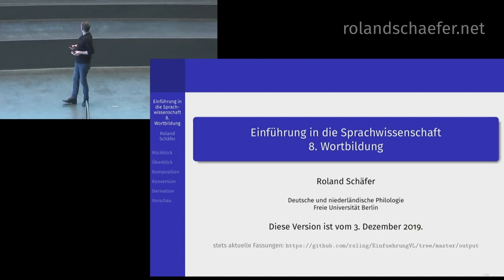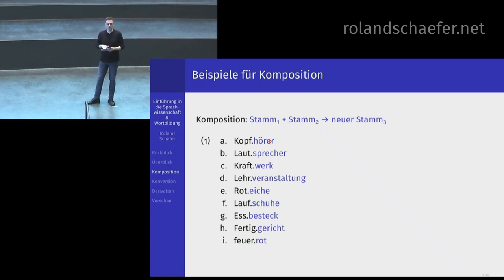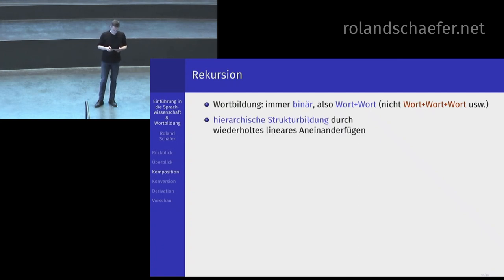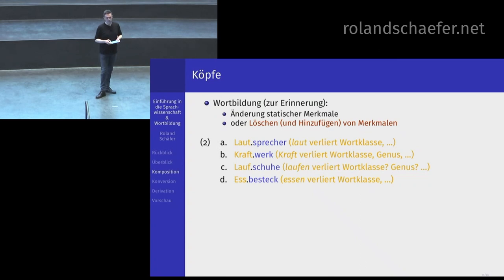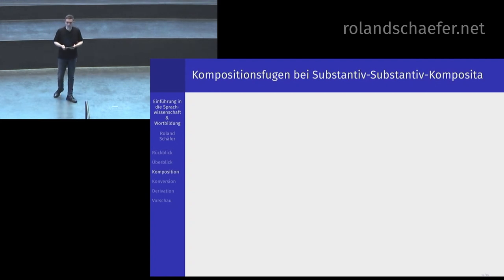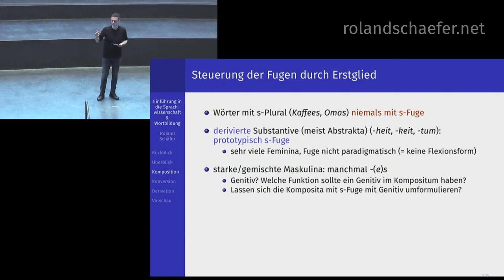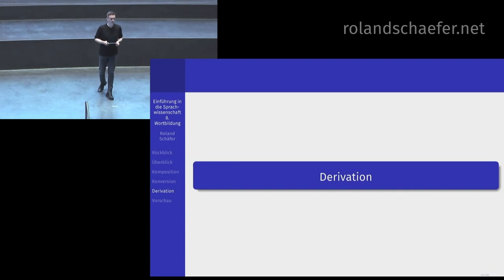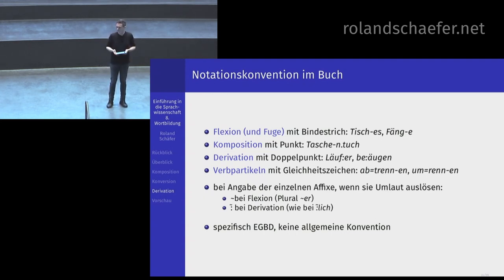NEUE VERSION : LINK IN BESCHREIBUNG | Germanistische Sprachwissenschaft (8) Wortbildung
Sehen sie sich lieber die neue Fassung an!

Vorlesung „Einführung in die germanistische Sprachwissenschaft“ von Roland Schäfer an der Freien Universität Berlin (Deutsche und niederländische Philologie) im Wintersemester 2019/2020.

Die Vorlesung führt in Kernbereiche der Grammatik bzw. theoretischen Linguistik (Phonetik, Phonologie, Morphologie, Syntax, Graphematik) ein. Gleichzeitig wird ein Überblick über die Grammatik des Deutschen aus linguistischer Sicht gegeben. In der achten Vorlesung geht es um Wortbildung im Deutschen. Ich diskutiere zunächst die Funktion der Wortbildung und die Begriffe der Produktivität und Transparenz. Im Rahmen der Komposition bespreche ich zusätzlich die Konzepte der Rekursion, des morphologischen Kopfs. Es werden Determinativkomposita und Rektionskomposita einzeln vorgestellt und die Verteilung der Fugenelemente besprochen. Im Bereich der Konversion unterscheide ich zwischen Stammkonversion und Wortformenkonversion, bei der Derivation diskutiere ich Derivation mit und ohne Wortklassenwechsel und die Bereiche, in denen vor allem suffigiert wird (Wortbildung zum Nomen, insbesondere zum Substantiv) und präfigiert wird (Derivation im verbalen Bereich).

Ich versuche Fragen, die in den Kommentaren auf Youtube gestellt werden, zu beantworten. Besser stellen Sie sie aber in meinem Blog im Post zu diesem Video

Die Qualität der Videos und des Tons schwankt leider ohne mein Zutun. Ich musste mit dem Material arbeiten, das mir zur Verfügung gestellt wurde. Nicht alles ließ sich in der Postproduktion korrigieren.